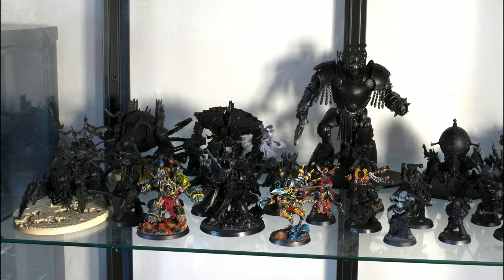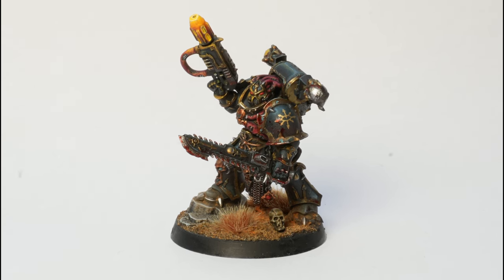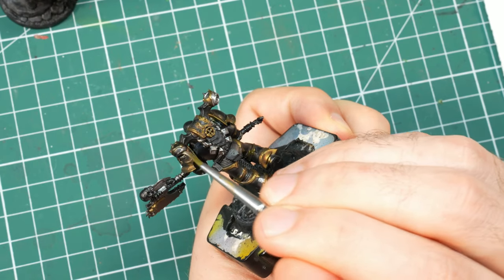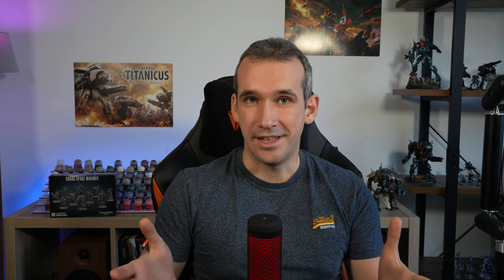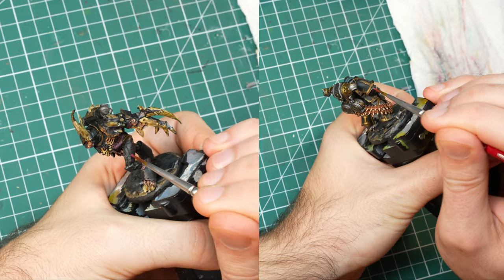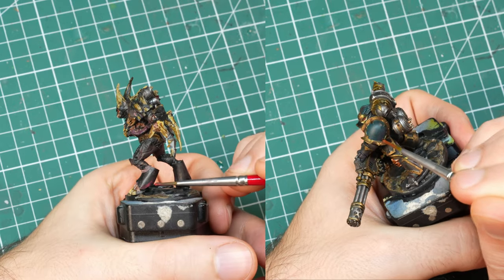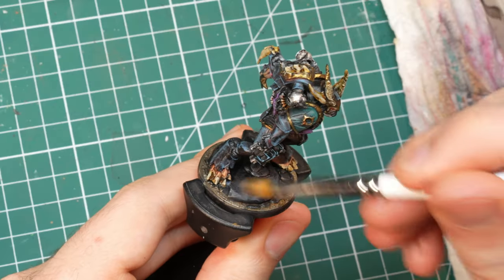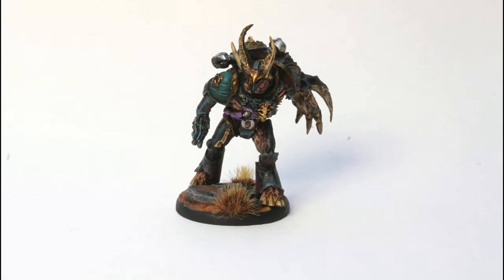Speedpainting Kill Team Chaos Legionaries | Warhammer 40k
Building and painting the Chaos Legionaries Kill Team almost killed me. I set my expectations way too high, and ended up not sticking to my original plan and timetable, but I am quite happy with the result in the end :)

Chapters:
0:00 Intro
0:44 Assembling the Team
1:53 Trim
4:36 Base coating
5:32 Shading Armor
6:55 Highlighting Other Bits
10:19 Highlighting Metallics
11:20 Bases
12:13 Results